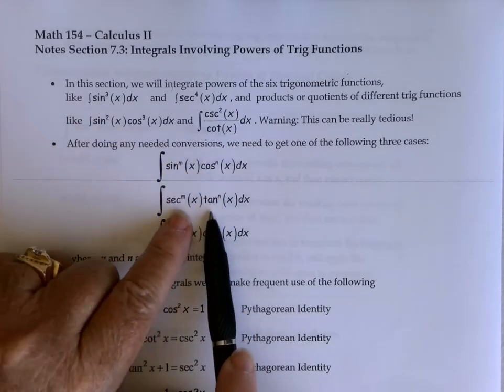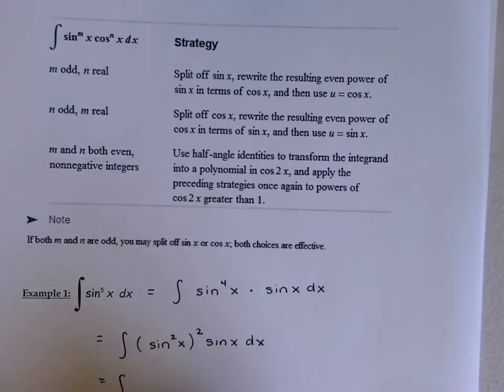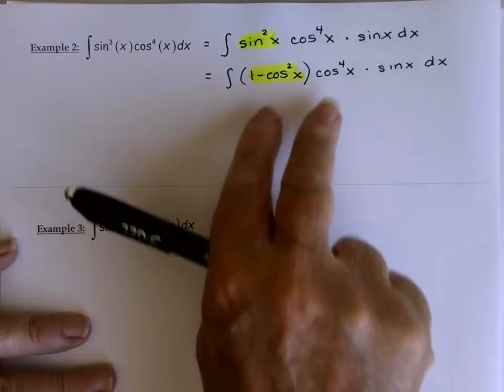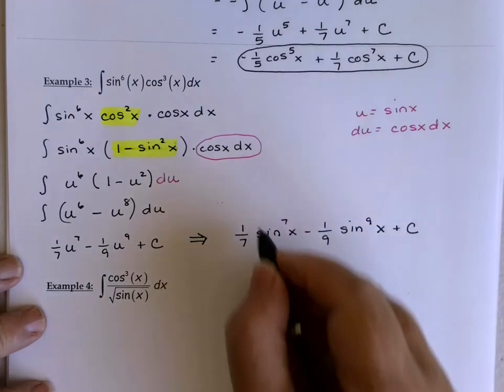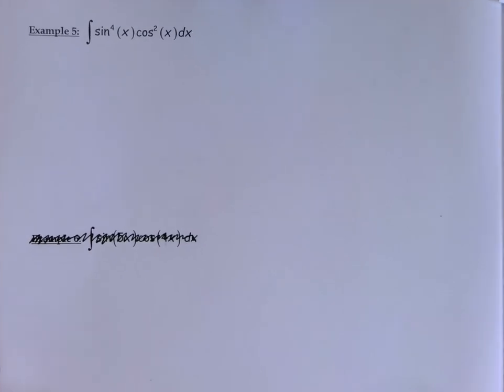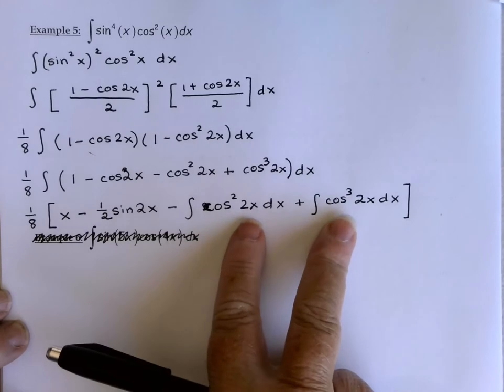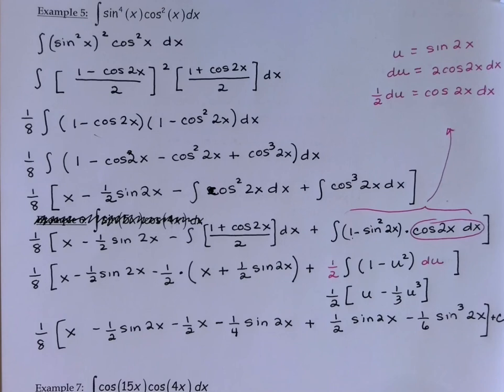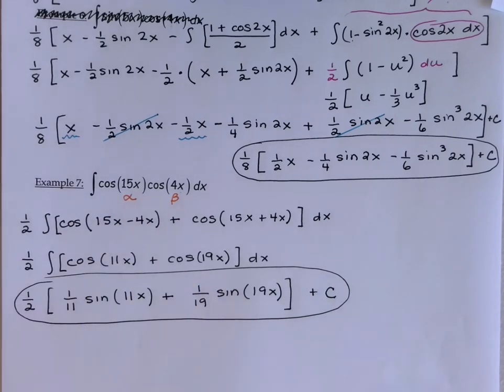Laird MAT154 Unit 3C